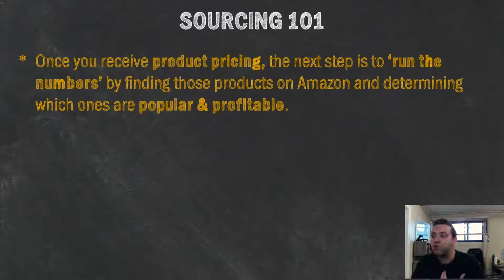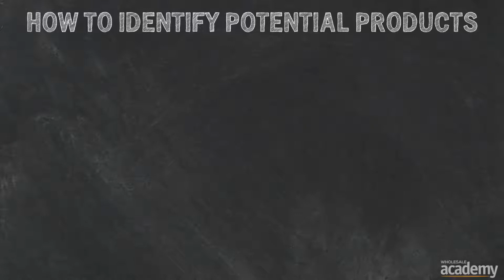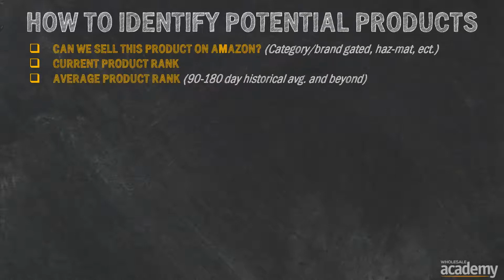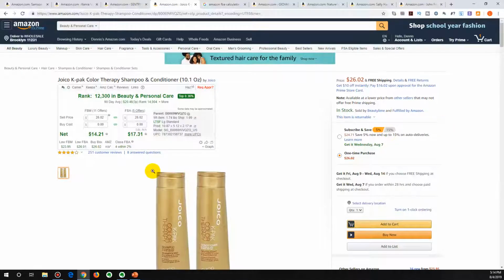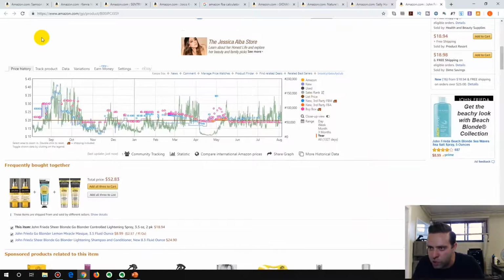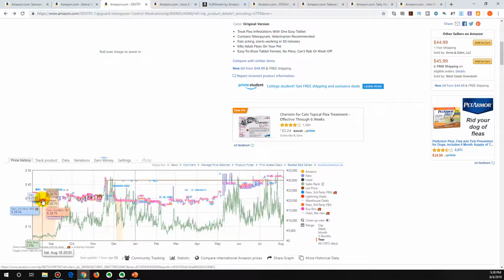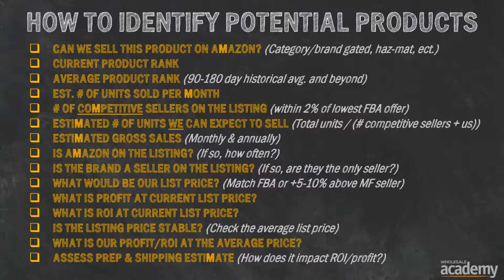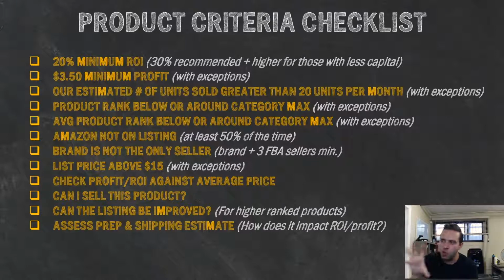01 Sourcing 101